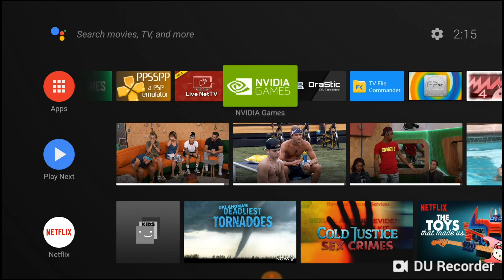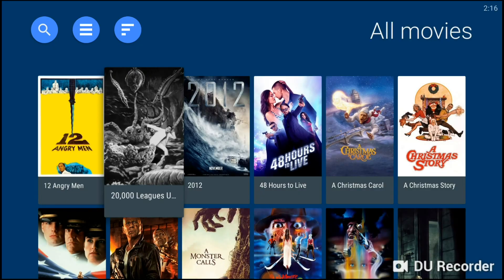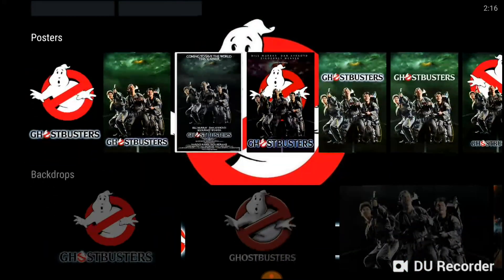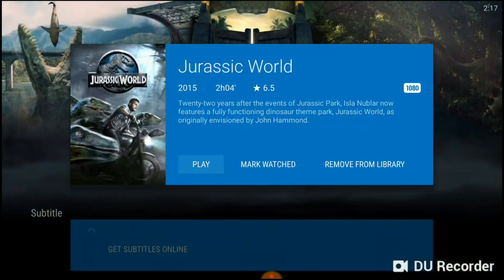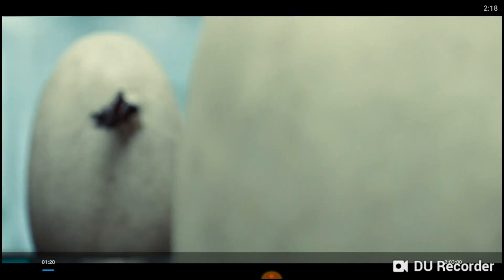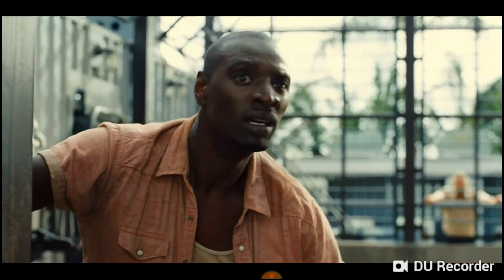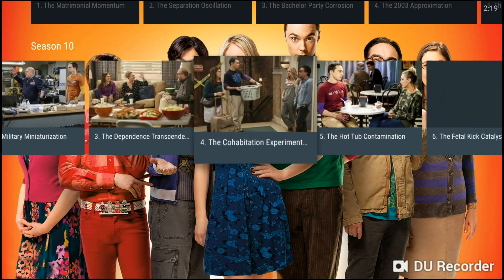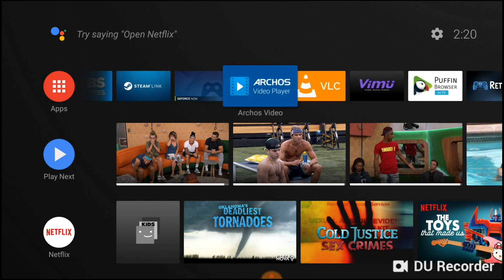NVIDIA SHIELD VIDEO PLAYERS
My favorite video player for the Nvidia Shield.